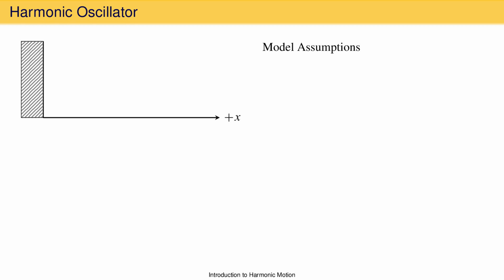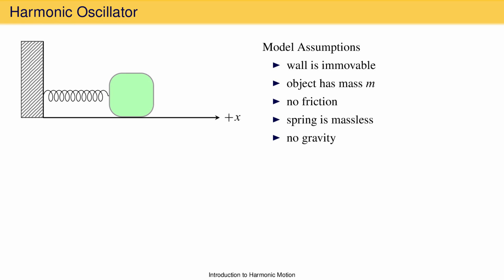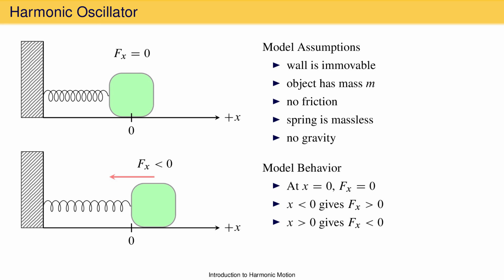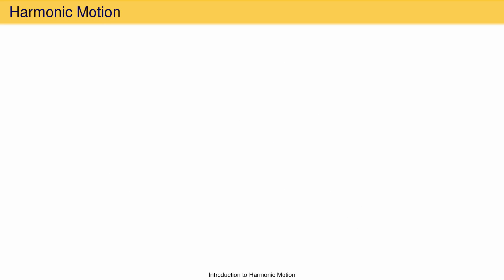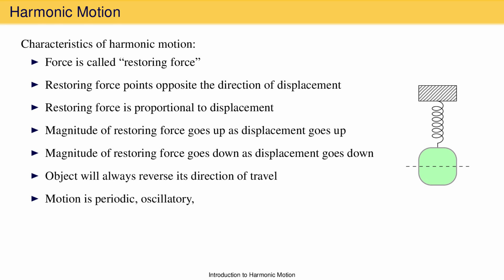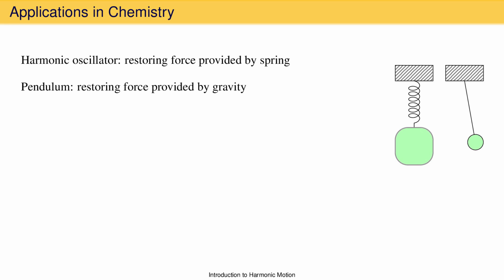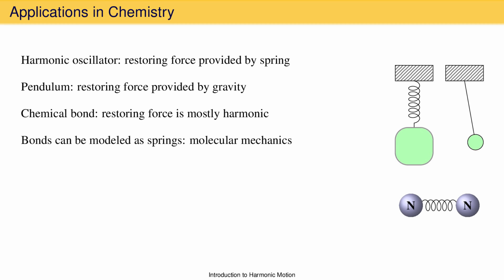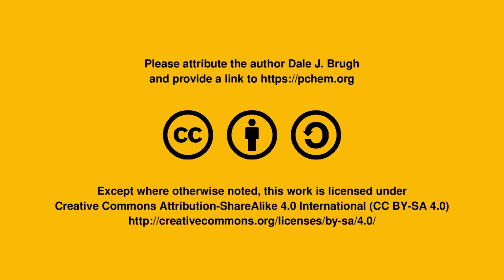Ciencias Básicas Physical Chemistry 01